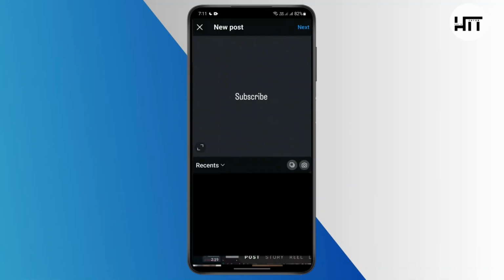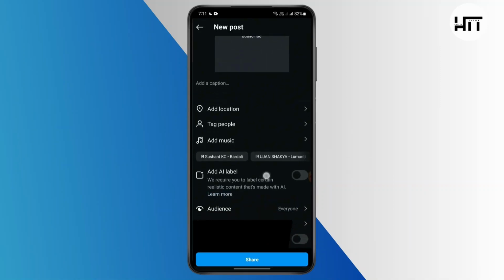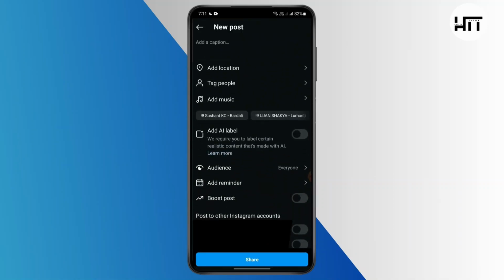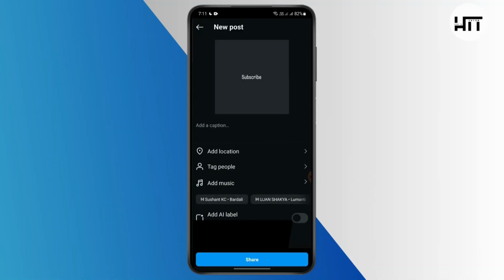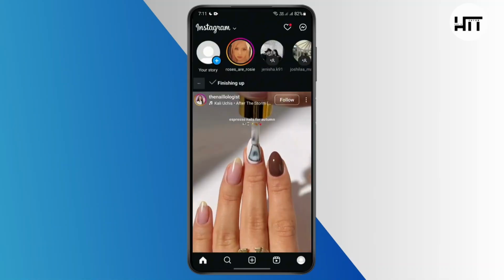How to create Instagram post with text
In this tutorial, you'll learn how to create an Instagram post with text. From launching the app to customizing your post with text, stickers, and music, we've got you covered! Follow these simple steps to make eye-catching posts that you can share with your followers.

Chapters:
00:00:00 - Introduction
Welcome to the video on how to create an Instagram post with text.

00:00:05 - Open Instagram App

00:00:10 - Go to Home Page
Swipe left to access the 'Create' option.

00:00:15 - Tap on 'Create'
Tap the 'Create' button to start your post.

00:00:25 - Write Your Text
Enter any text for your post.

00:00:35 - Customize Background
Optionally, change the background or add designs.

00:00:40 - Add Stickers and Music
You can add stickers, music, or other effects to your post.

00:00:50 - Save Your Post
Tap on 'Save' to save your work.

00:00:55 - Go to Post Page
Head to the post section where your saved work appears.

00:01:05 - Share Your Post
Tap on 'Next' and share your post with your followers.

00:01:15 - Add Final Touches
Add filters, location, and tags if necessary.

00:01:25 - Publish Post
Tap 'Share' to publish your post on Instagram.

00:01:35 - View Post on Profile
Visit your profile to see your newly created post.

00:01:43 - Conclusion